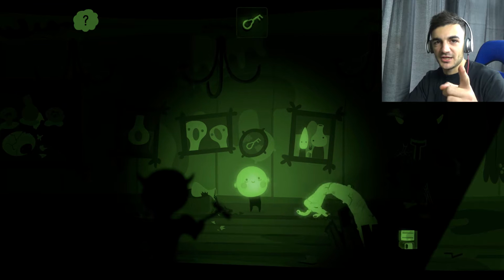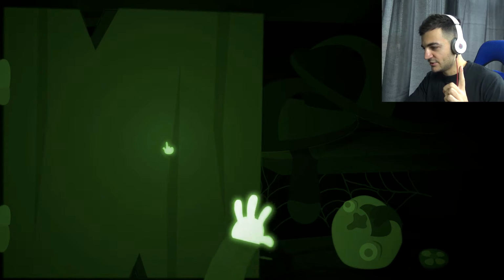Bulb Boy #2 | GEAR UP BULB BOY!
Welcome back to another episode of bulb boy! In this episode we gear up as a armored soldier to defeat a mad foot arm killer thing!!